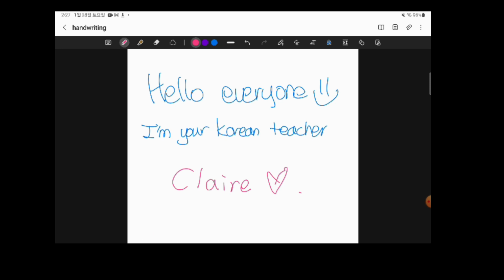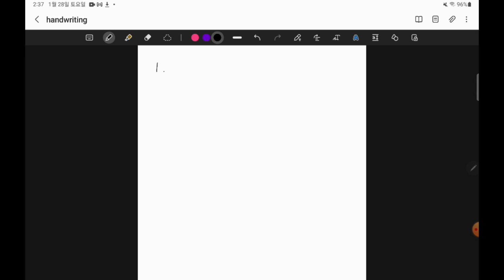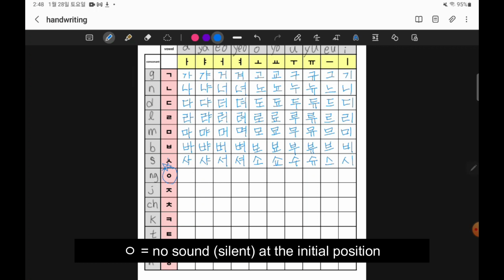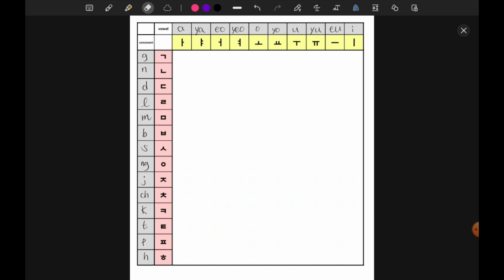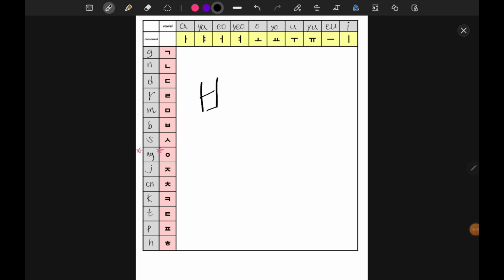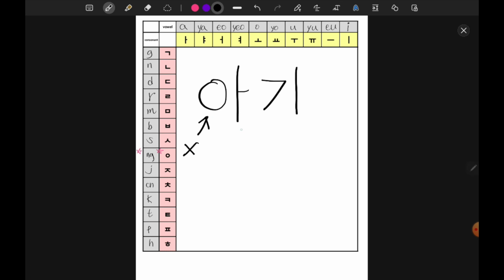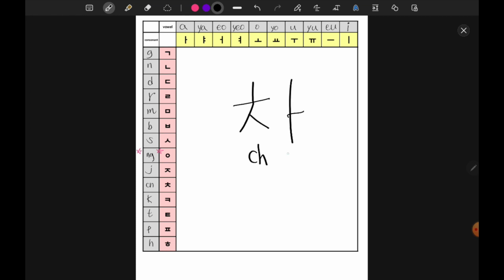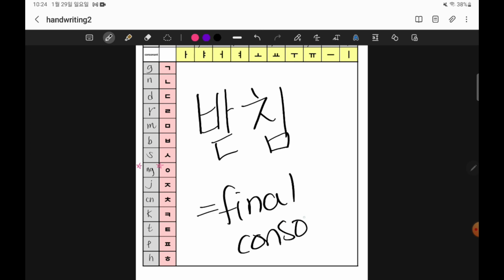You can read Korean(Hangul) in just 10 minutes!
Learning Korean is not difficult! Let's read Korean with me.
(To clarify the info of the consonant 'ㄹ', it is pronounced as [r] or [l].